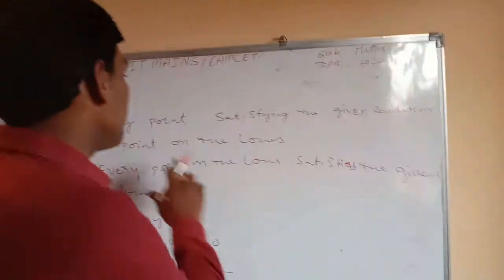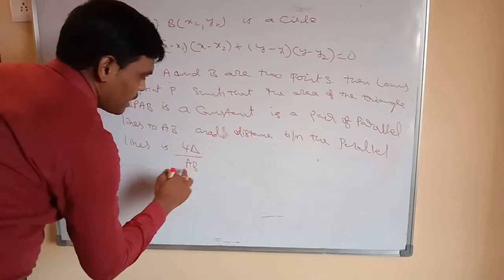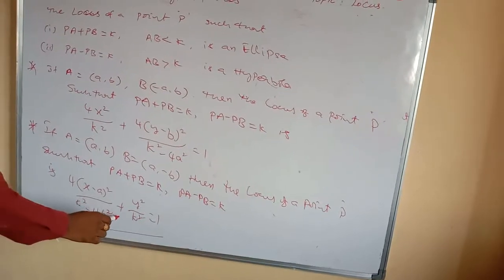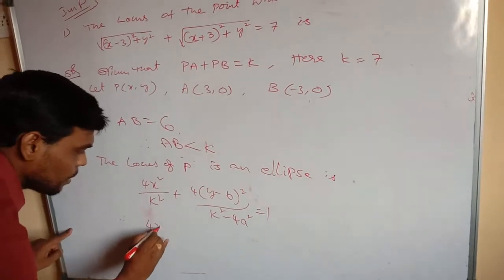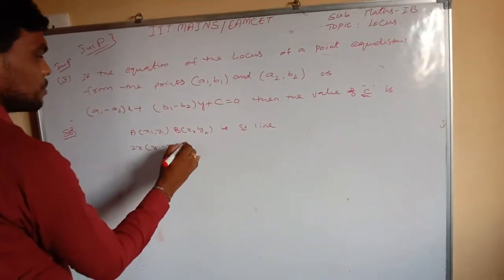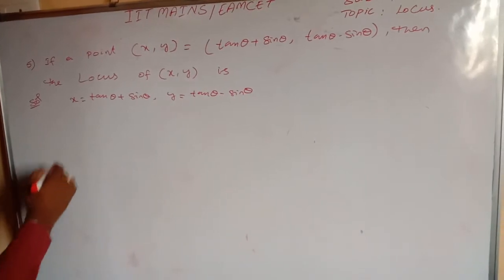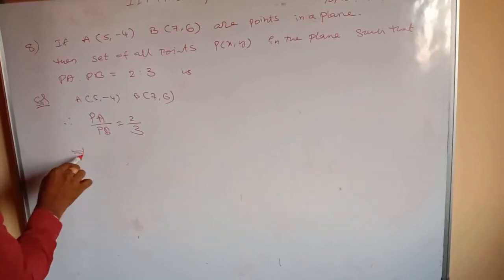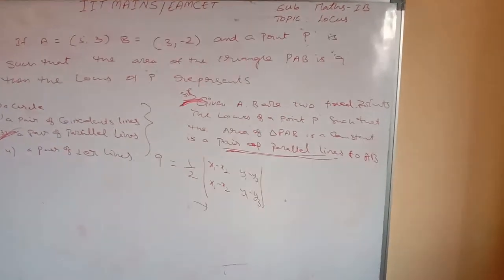Locus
IIT MAINS/EAMCET